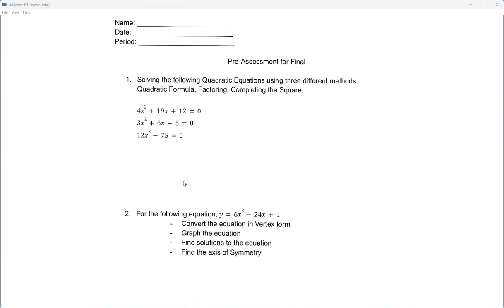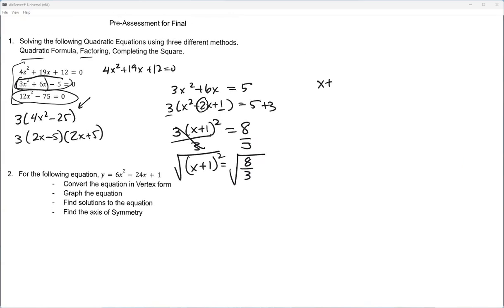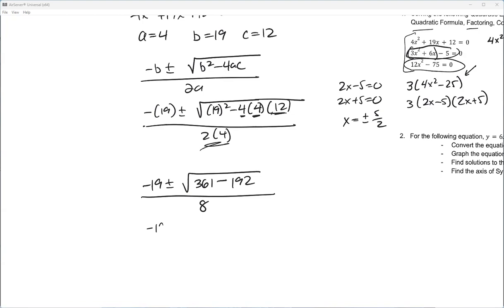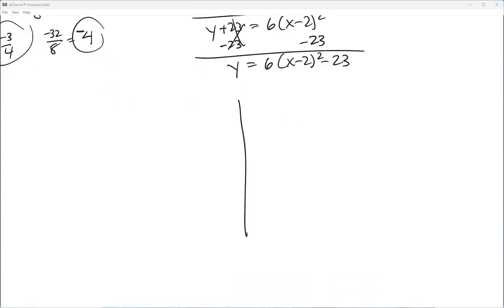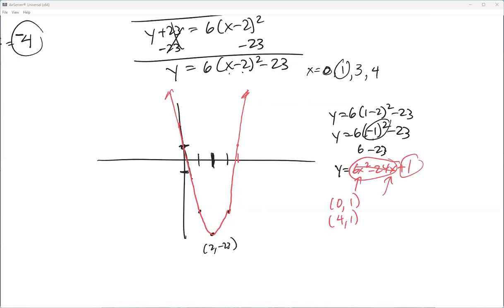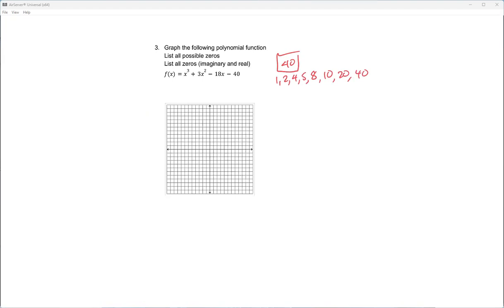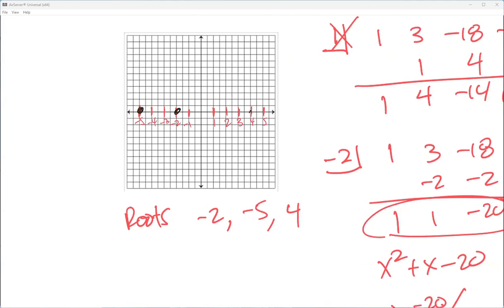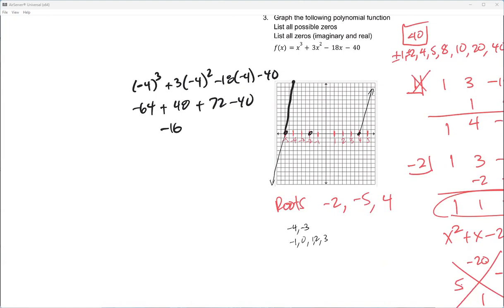Pre-Assessment for Final Part 1